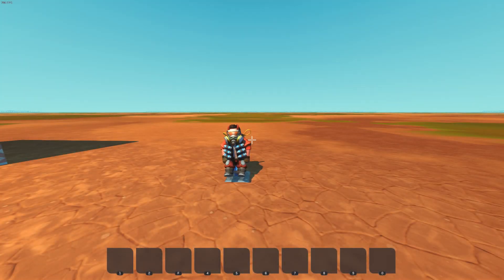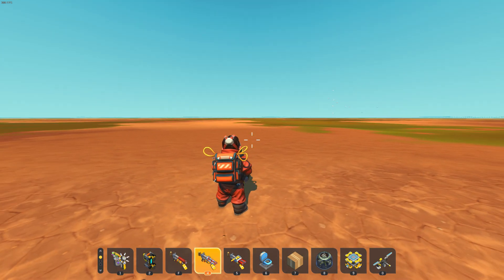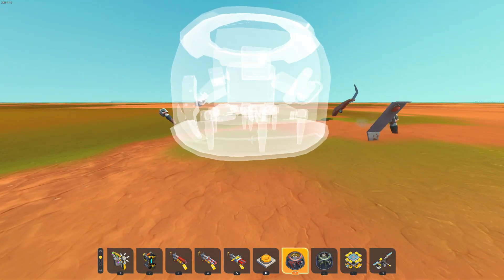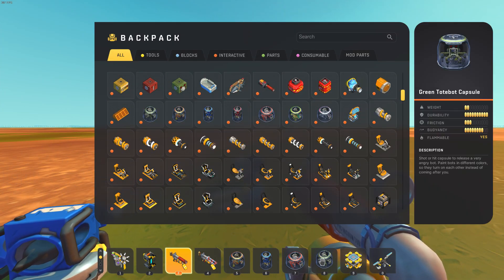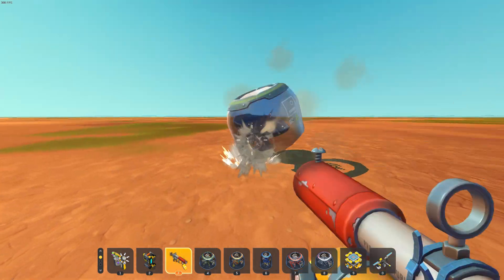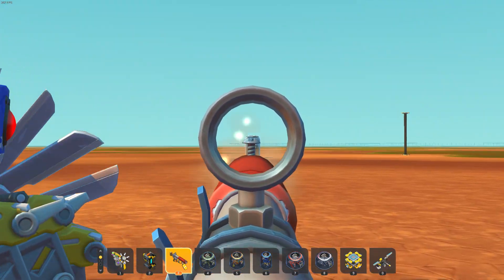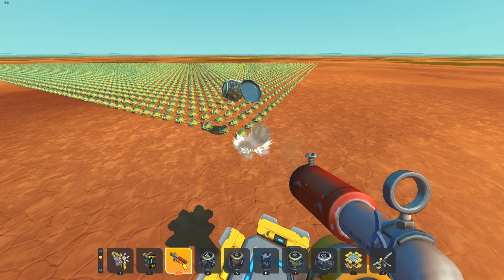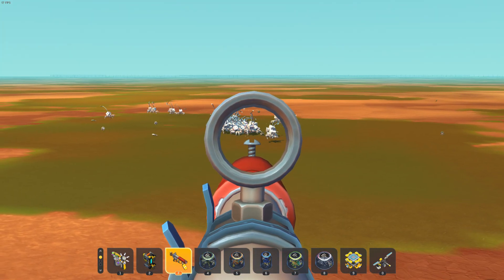So I Modded the Bot Capsule Spawn Rates in Scrap Mechanic...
Hey everyone back with more Scrap Mechanic! Today we're looking at some random modding done in Scrap Mechanic mainly focusing on the bot capsules! I was looking through some of the game files and noticed we can do all sorts of funny things with the way bots are spawned out of capsules and decided to change some of the rates!